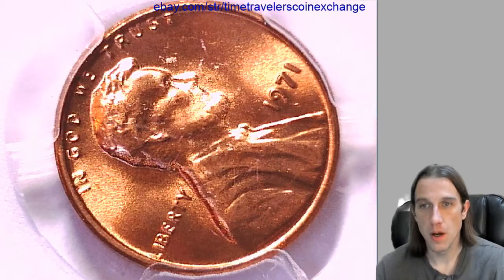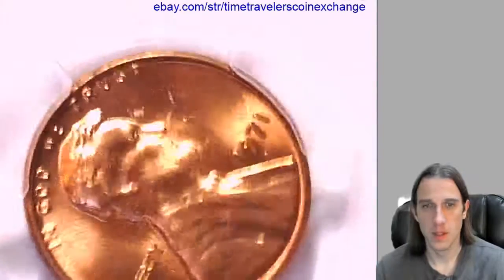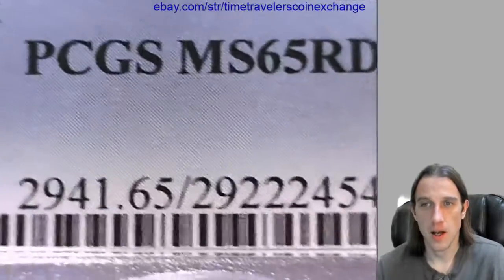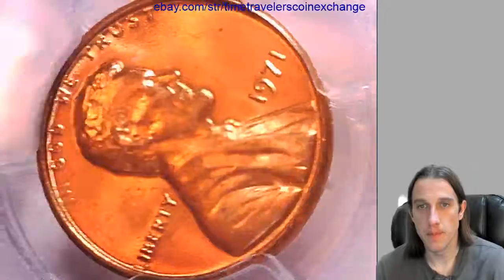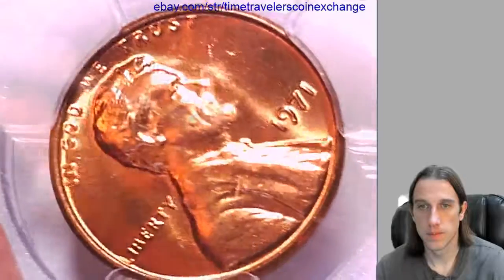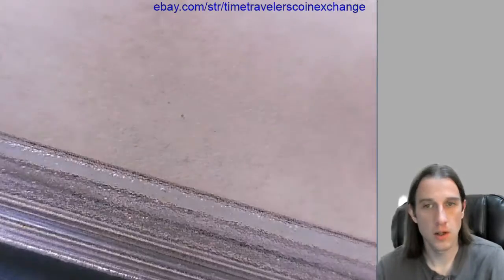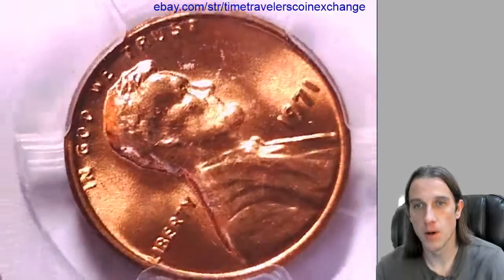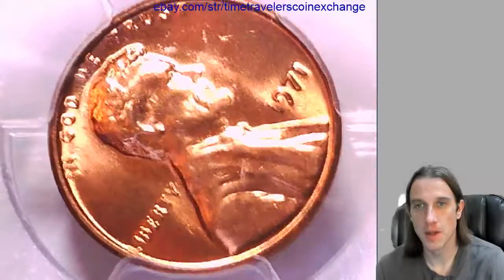SOLD Coin Video of 1971 P Lincoln Memorial Cent Graded by PCGS MS 65 RD 29222454 Video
Coin Video of 1971 P Lincoln Memorial Cent Graded by PCGS MS 65 RD 29222454 Video

3GTWTBbpaHYEX712NP4yfEHZWmuFFL4Lnn